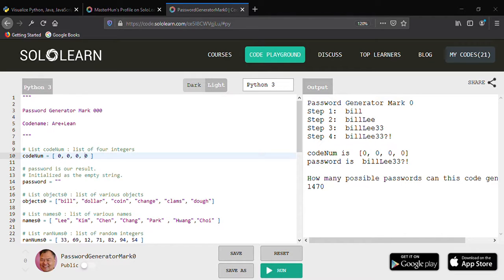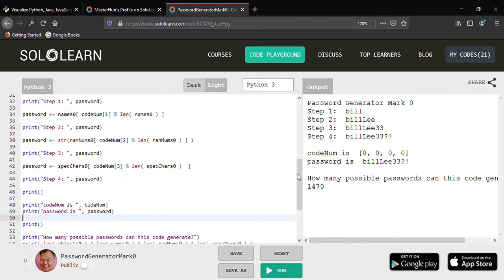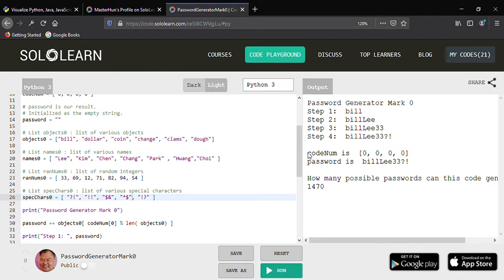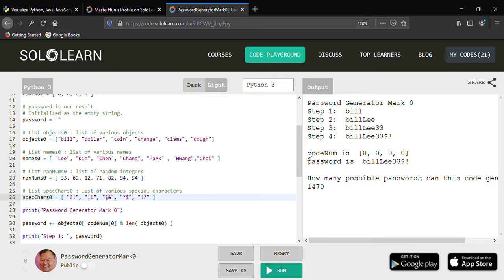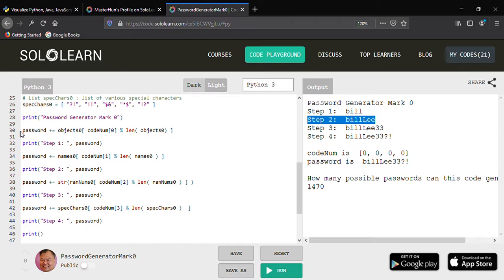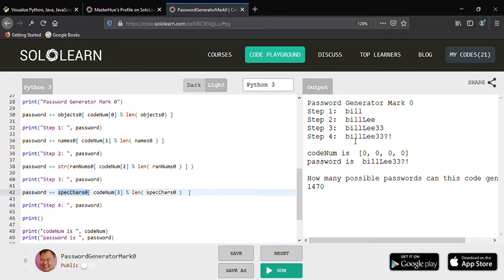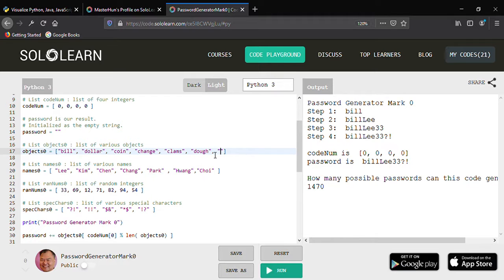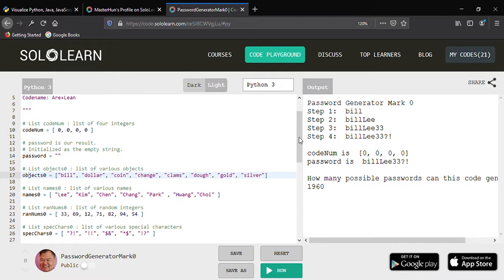"Password Generator: Part 2" | S0 | E6 | CodingClass w/ MasterHun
Season 0 | Episode 6 | Title "Password Generator: Part 2" | Show CodingClass w/ MasterHun

In this episode, MasterHun teaches you how to generate passwords with Python.
* How many different passwords can we generate?
* What makes a password strong?
* How does Password Generator Mark 0 work?
* How can we make Password Generator Mark 0 better?

Web PythonFuMasters.com
Podcast anchor.fm/pythonfumasters